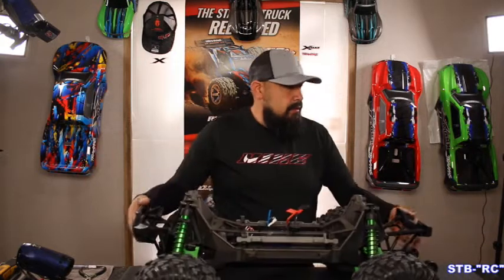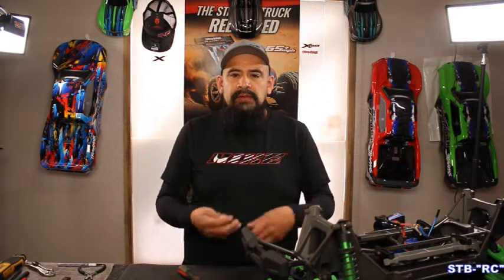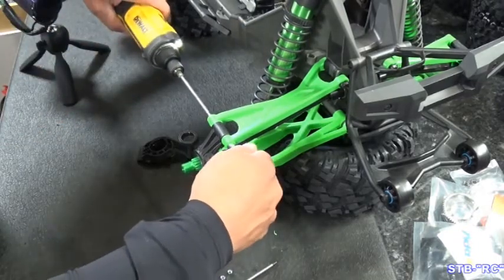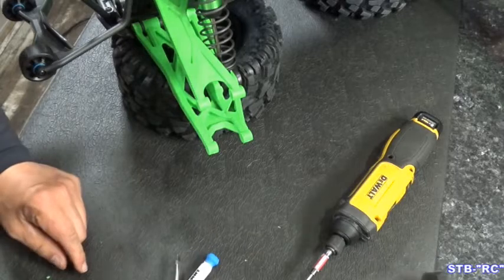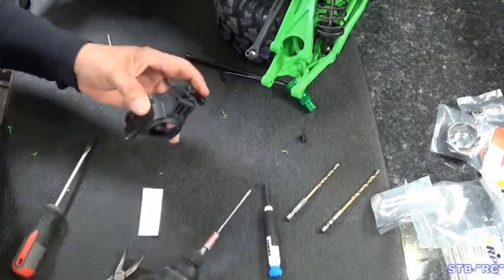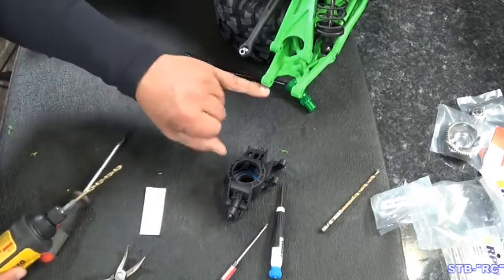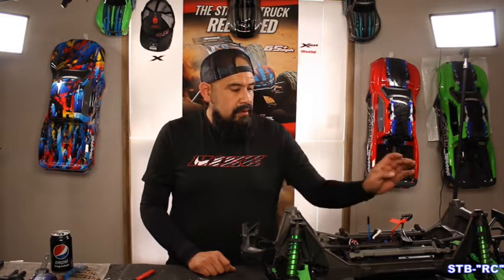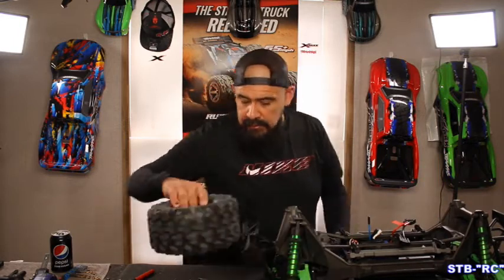How To Make Your XMAXX Bullet-proof Step 1 RPM Hinge PIns And Bearing Carriers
In this video i show how to make you XMAXX much much more reliable out of the box. My videos are slow paced and intended for the new XMAXX owner. I work slowly so that you can follow along and work along side me. I hope this video is just what you needed!

Hypertough screwdriver

Dewalt screwdriver

Ball-end allen bits